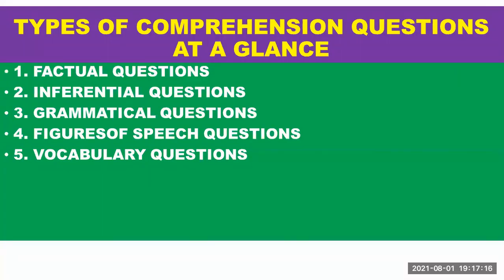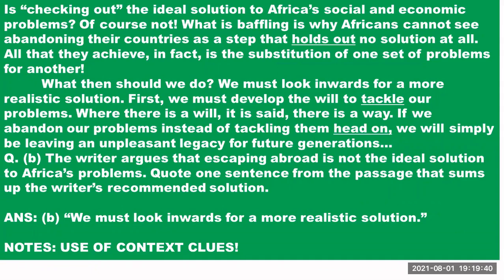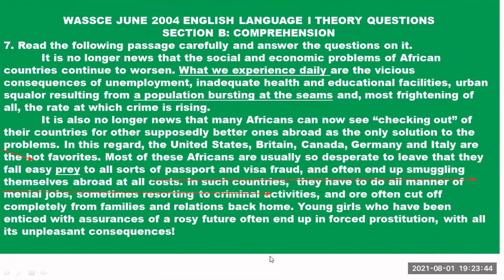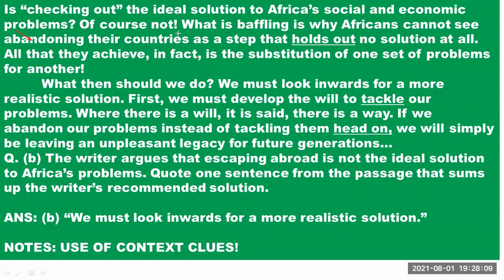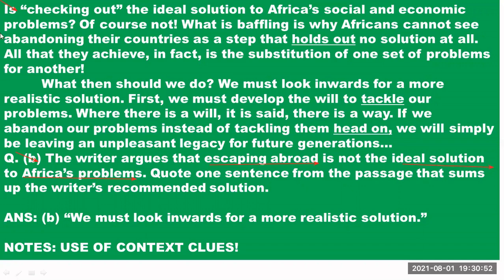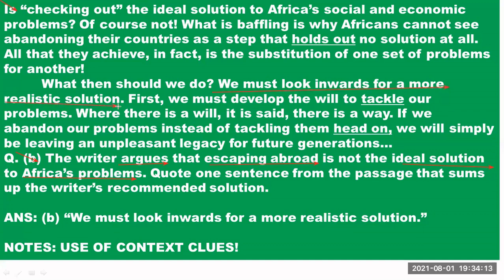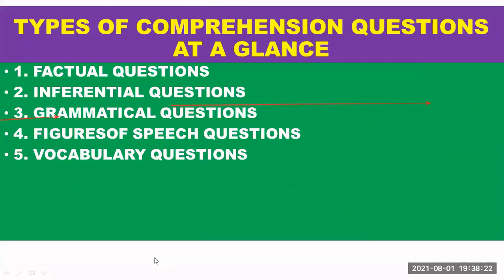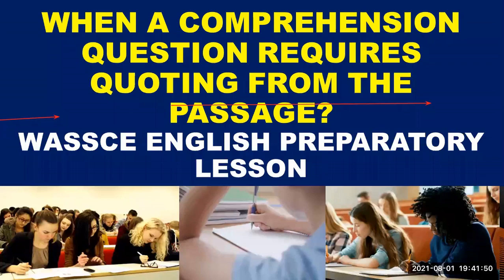WHAT TO DO WHEN A COMPREHENSION QUESTION REQUIRES QUOTING FROM THE PASSAGE: WASSCE ENGLISH PREP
As a student, you need to know how to answer comprehension questions correctly in order to pass your English exams excellently. However, the importance of comprehension has gone beyond the classroom and the exam hall, given that many organizations now use comprehension to test the English proficiency of their applicants before employing them.  This video shows you what to do when a comprehension question requires quoting from the passage or text.

EBOOKS
1. Good Success In English – Complete Study Package for English Learners
2. Good Success Handbook: A Study Package For Senior School Certificate Level
3. How To Turn Your Ideas And Skills Into Products (Self-Development eBook)
4. Mobilizing Your Talents And Skills For Amazing Success (Self-Development eBook)
5. The Secrets Of Digitizing And Monetizing Your Skills (Self-Development eBook)
6. The Blueprint For Amazing Career Success (Self-Development eBook)
7. Self-Discipline As A Catalyst To Success (Self-Development eBook)

1. How To Start Your Online Business With Little Or Zero Capital
2. Master Class On How To Monetize Your Own Story
3. English Classes Online: Zoom Lessons
4. English Classes Online: WhatsApp Lessons
5. How To Create And Sell Your Online Courses
6. How To Create And Sell Your Own Ebooks
7. How To Set Up Your Own Digital Marketing Machine
8. How To Set Up Your Own Digital Marketing Machine (Udemy Course)